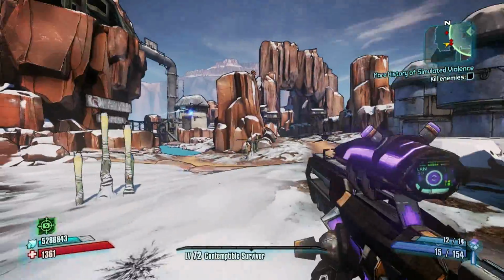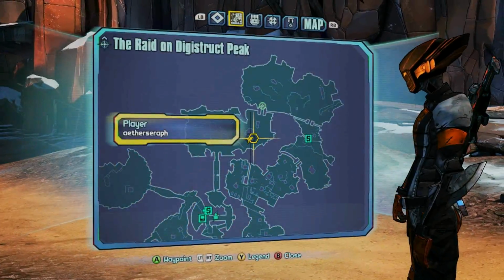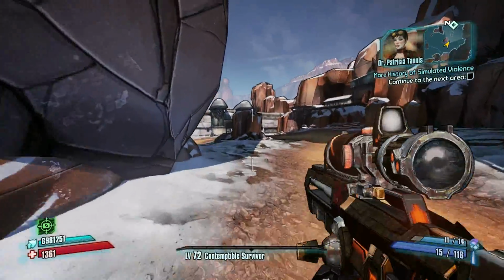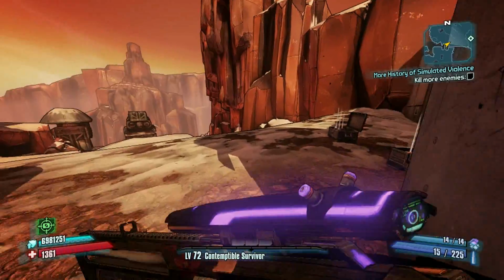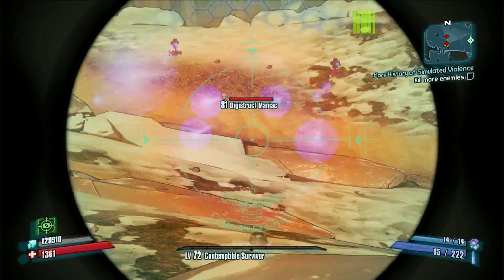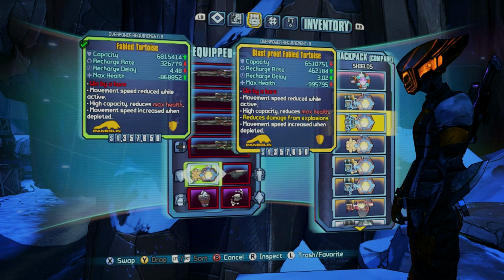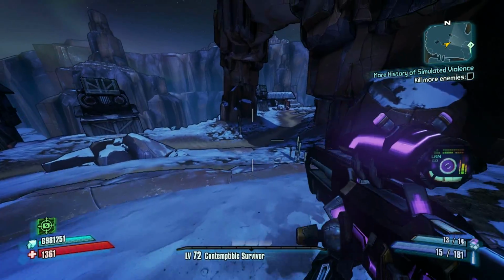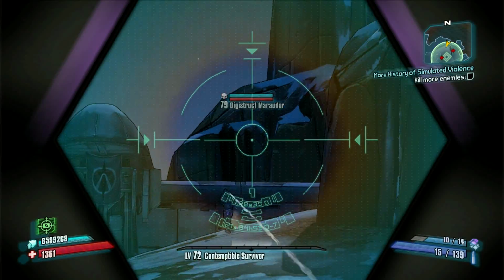A Dangerous Method: Glass Tank (op8)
people have said that the tortoise shield is broken... it is very very clearly not broken.